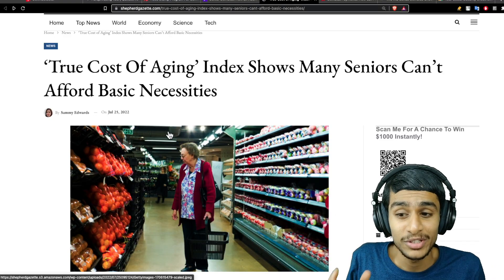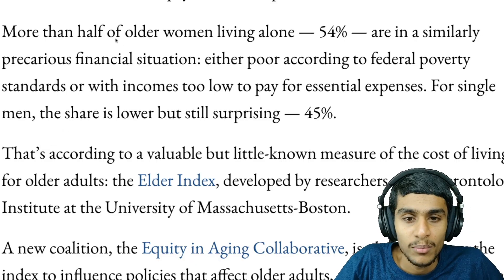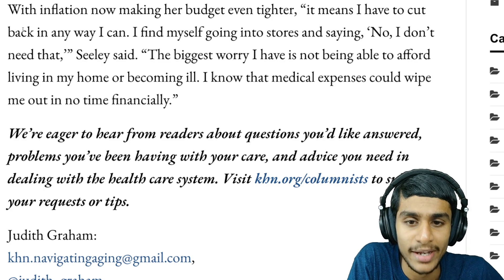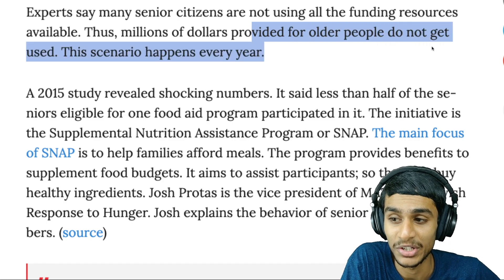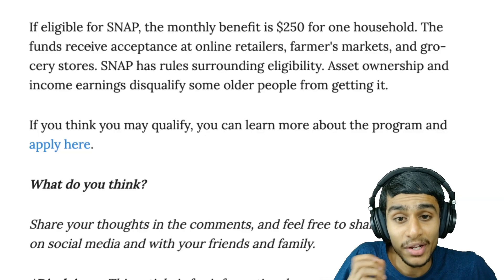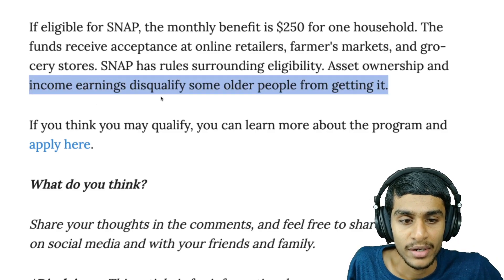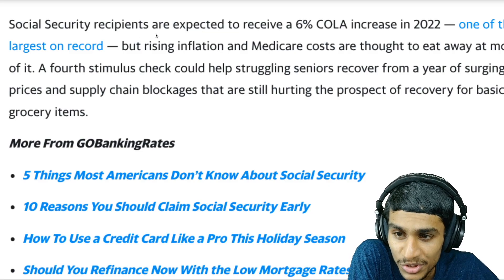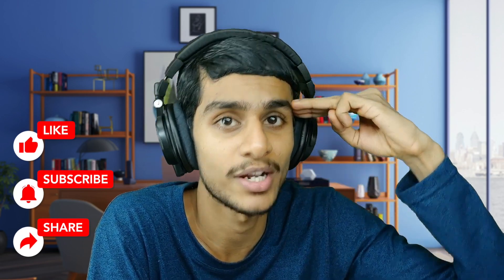STIMULUS CHECK UPDATE TODAY : GROCERY STIMULUS FOR SENIORS BIG INFLATION RELIEF WITH SNAP BENEFITS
are we getting stimulus checks in july 2022 ? stimulus checks update today ?
what are snap benefits ? let's discuss all in this video.